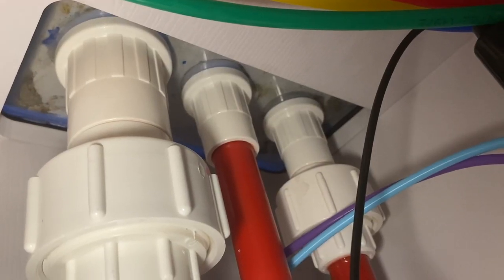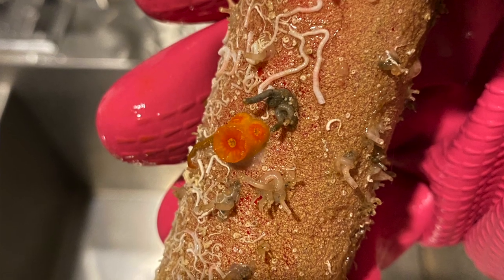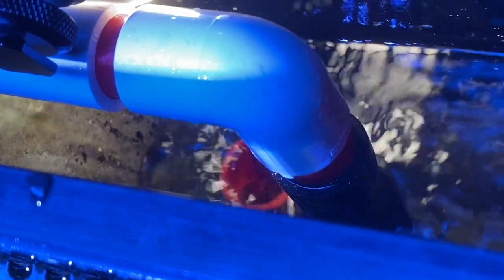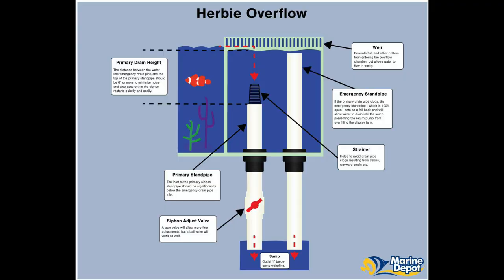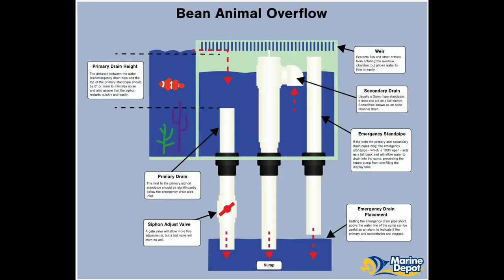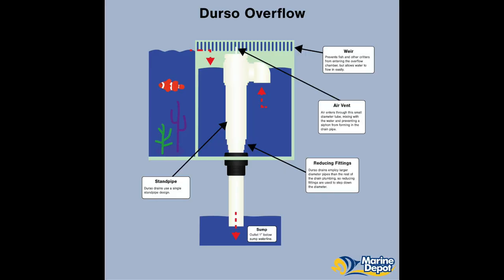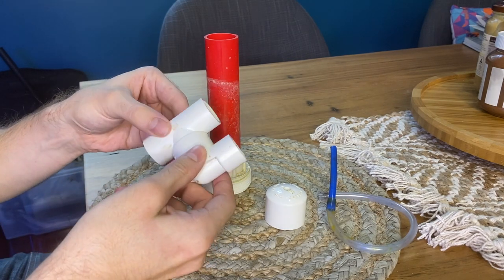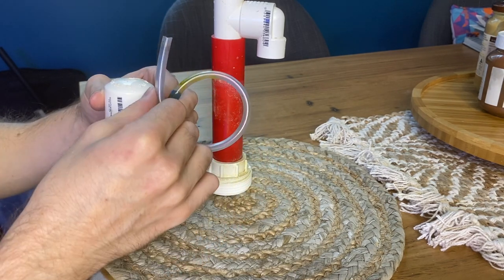Simple Hack to Silence your Overflow!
After a near disaster with a leak in my overflow I was inspired to make this video where I show you how I made a simple DIY mod to silence the drain in my overflow for my Neptunian Cube K90